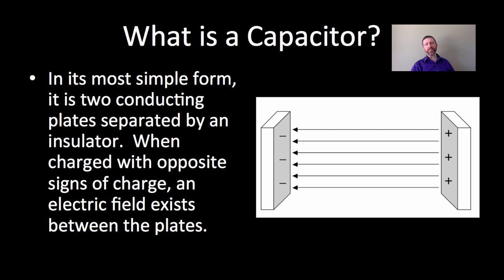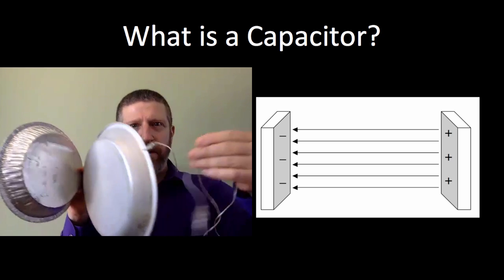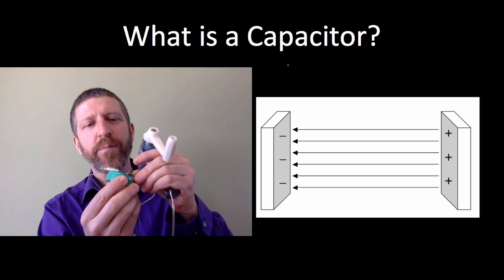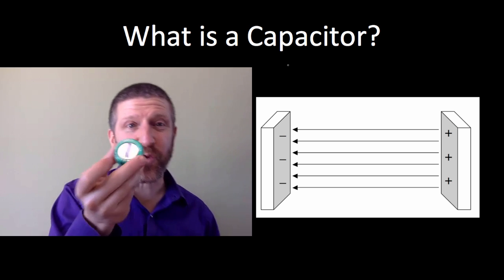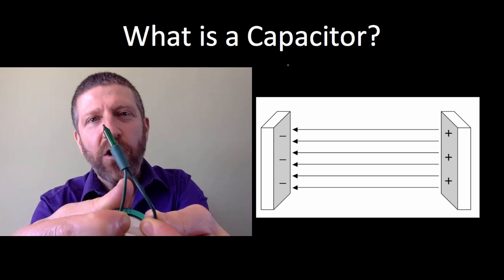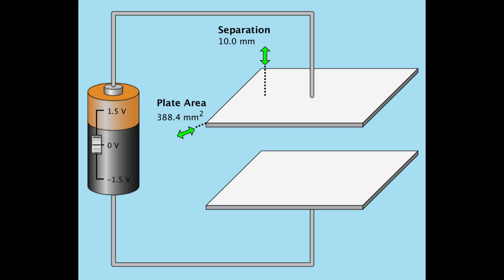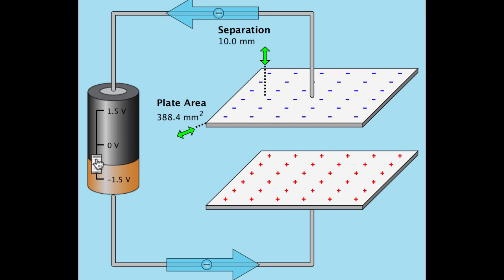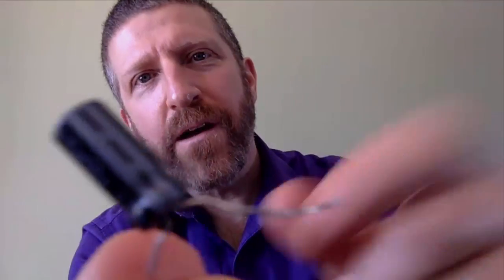16.02 What is a capacitor?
Explains what a capacitor is and how it works.  Demonstrates a basic capacitor.